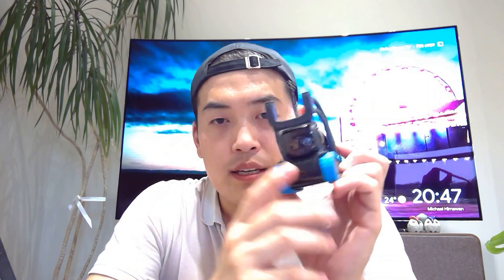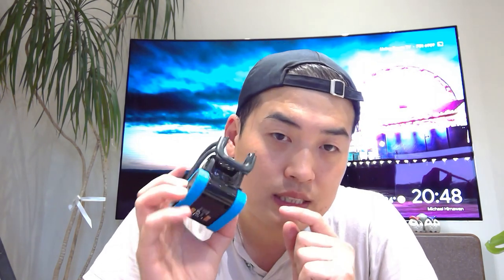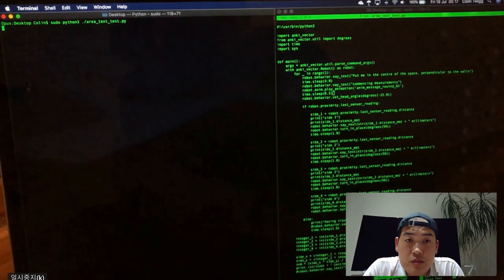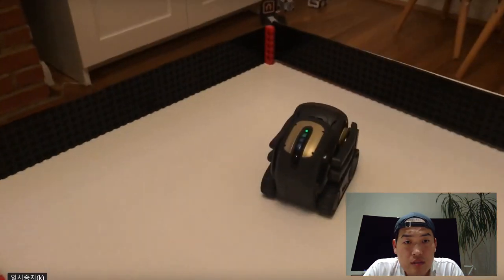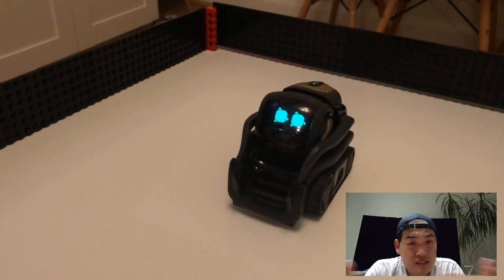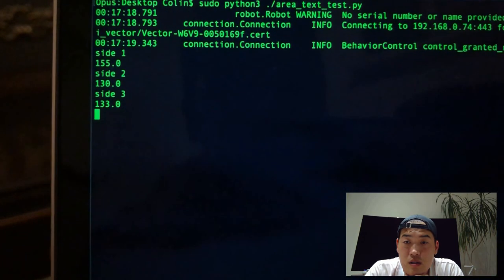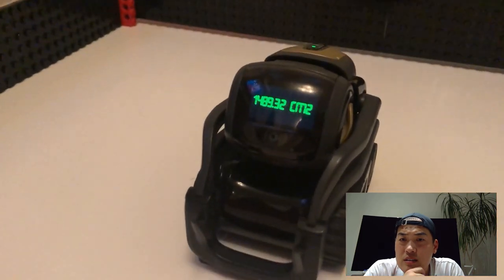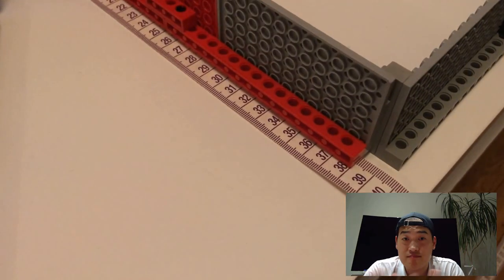Anki Vector - Rise of Community (Part 4 - laser measuring robot)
Colin T's original video, 'Vector Squared!'

So Colin T (Previously known as Frederick T) has managed to programme Vector so that he can become a laser distant measuring robot. I think this is very essential for the future role of the robot and I am very glad that Colin T has demonstrated this.